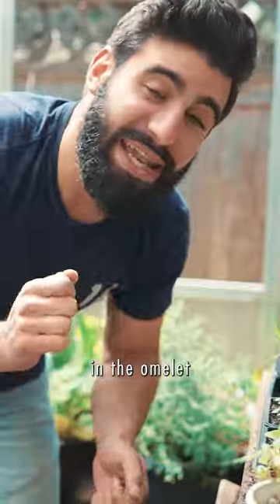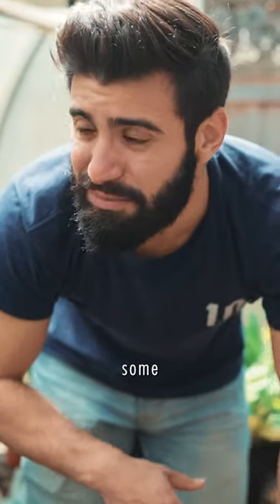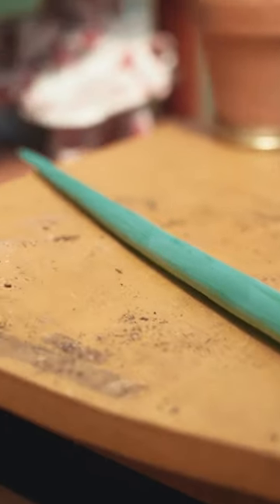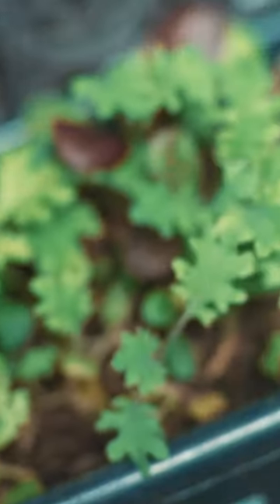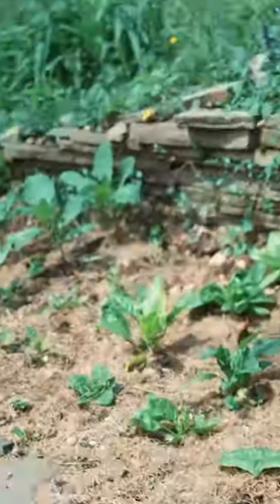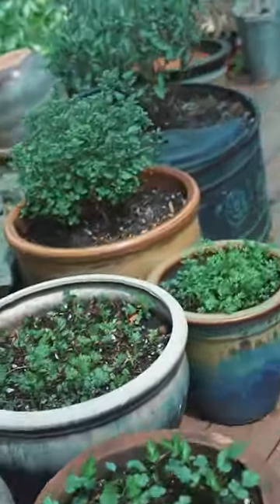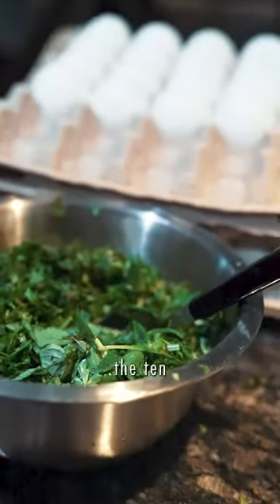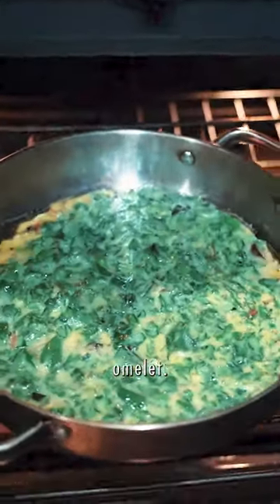garden omelet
My Gear:
- Recording -